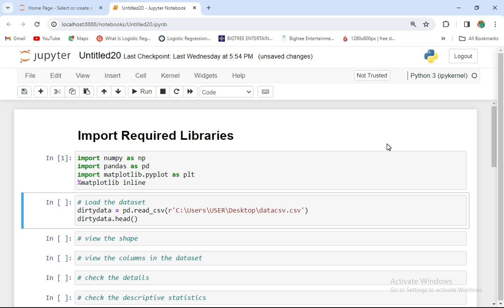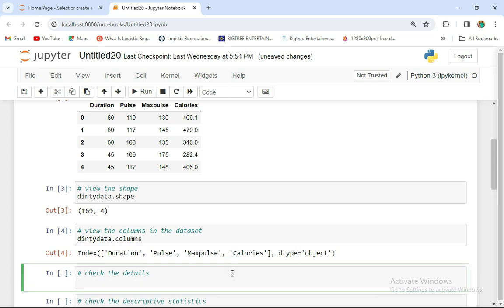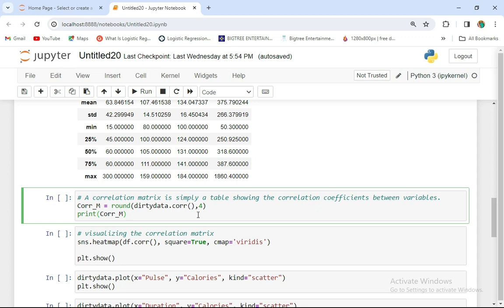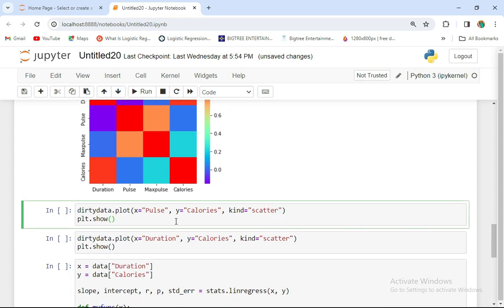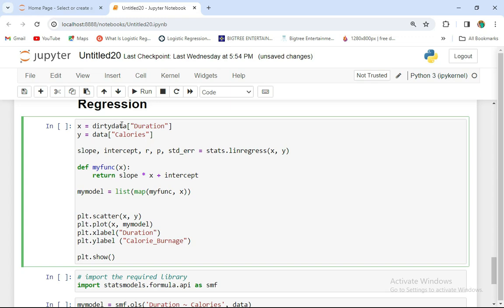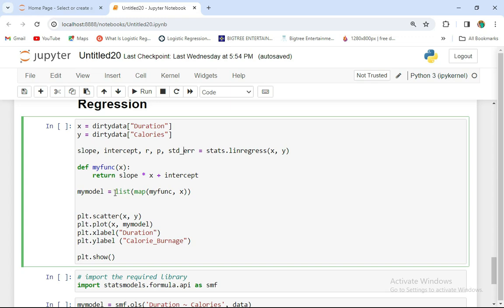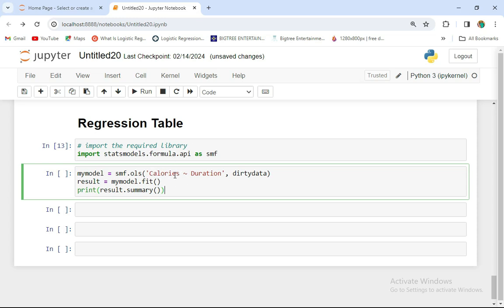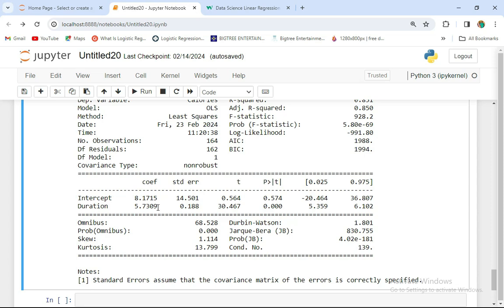Linear Regression || Statistical model using Python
In this video, we delve deep into the statistical model behind linear regression, guiding you through each step with clarity and precision. From understanding the fundamental principles to practical implementation, we cover it all. Whether you're a beginner looking to grasp the basics or an enthusiast aiming to refine your skills, this video is your ultimate guide. Join us on this journey to harness the predictive prowess of linear regression and elevate your data analysis game. Don't miss out – watch now and embark on your path to statistical mastery!